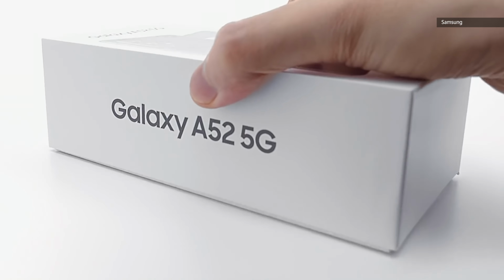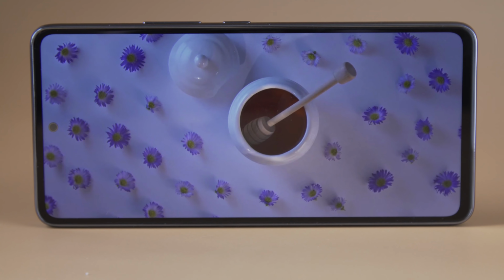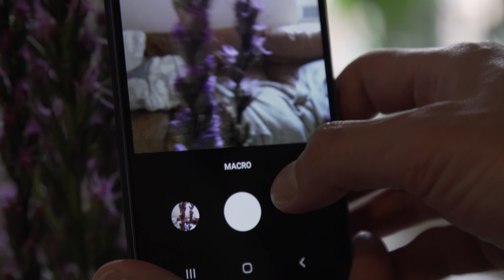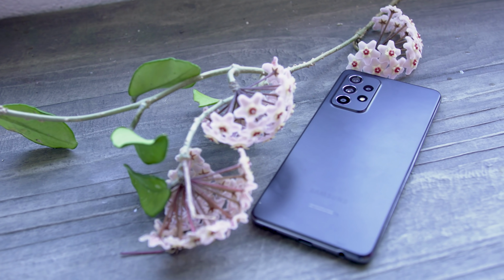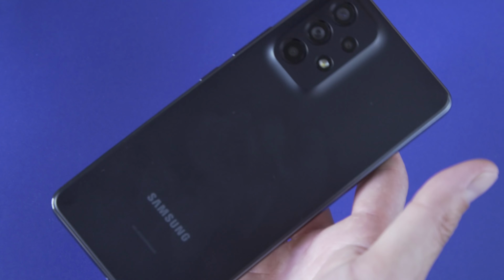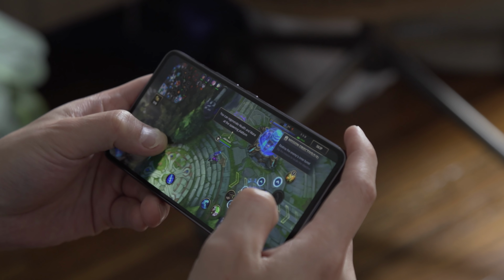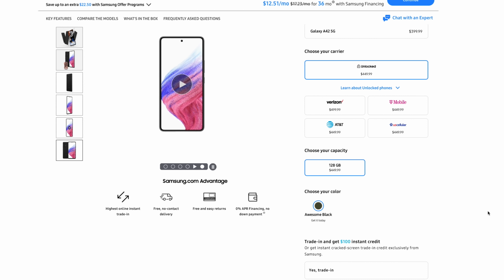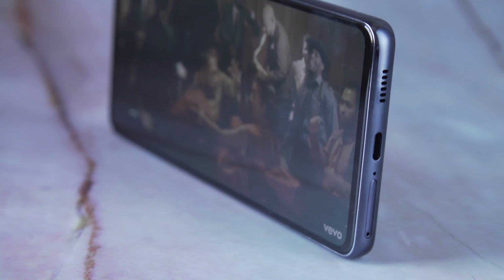Samsung Galaxy A53 5G review: Don’t call it an upgrade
The A53 is a confusing mess of a phone.